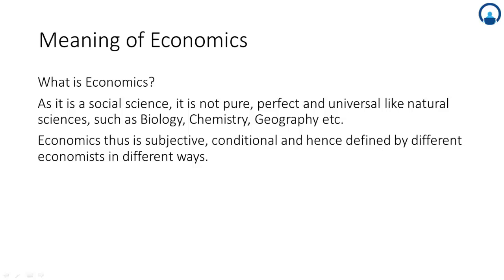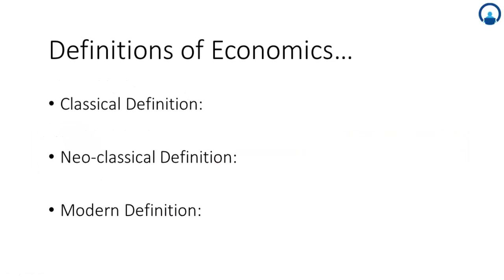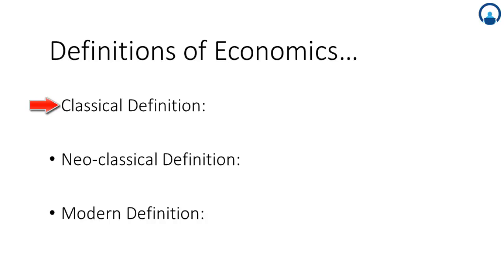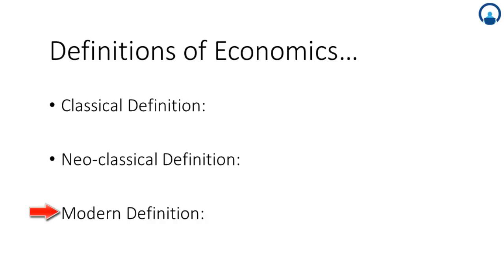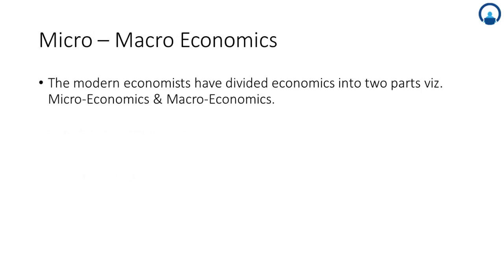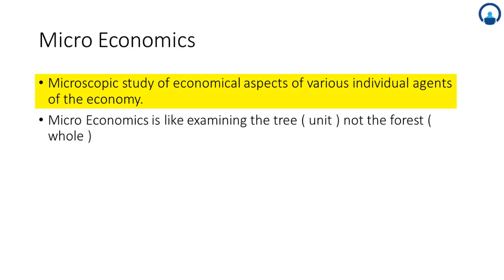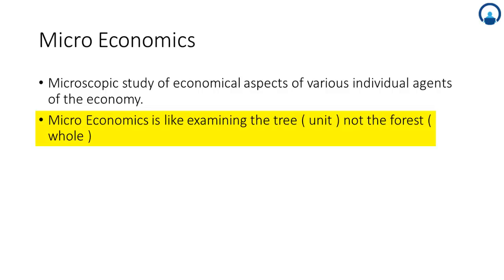Health Economics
In this video we are going to discuss the micro economics.